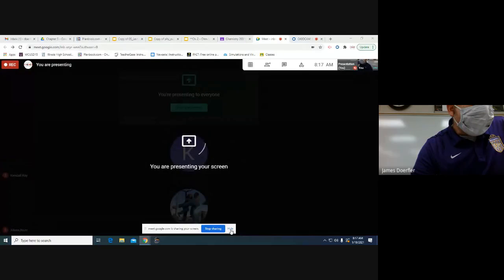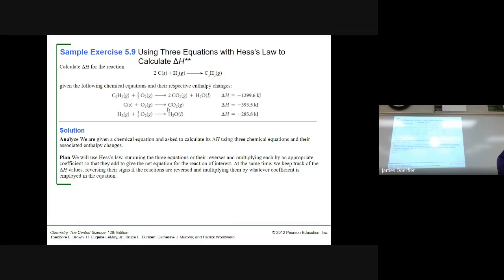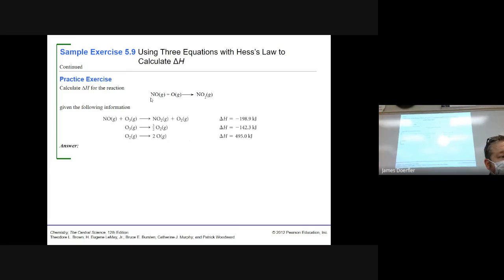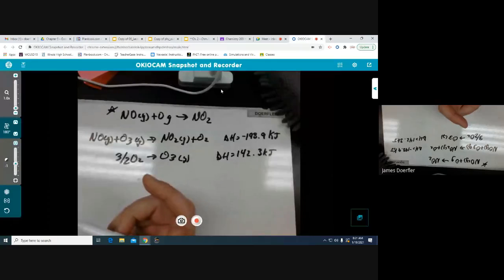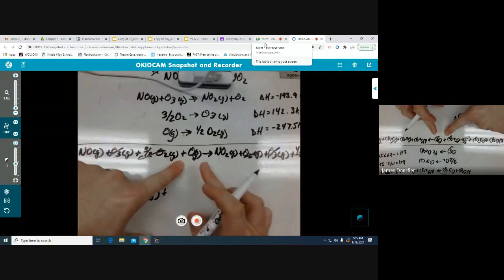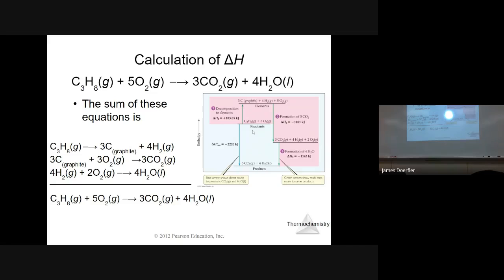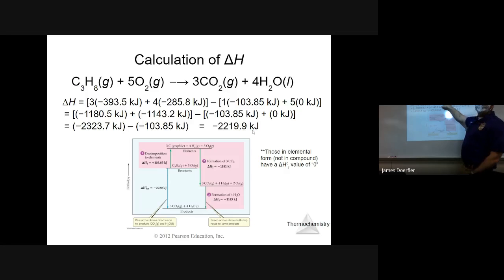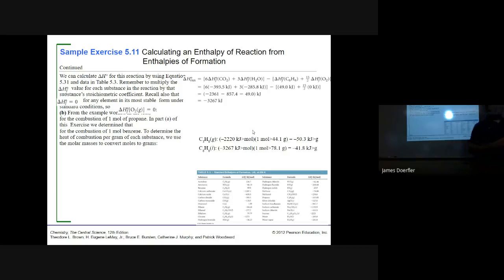Honors Chemistry 5 6 Part 2 and 5 7 Part1